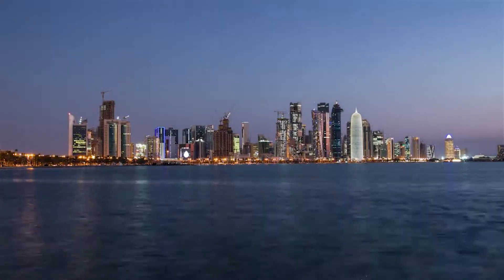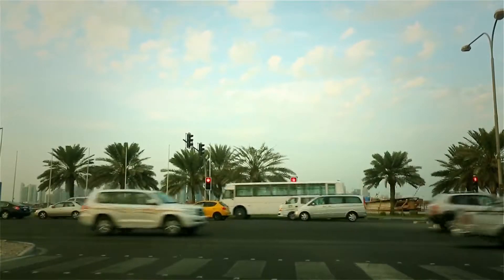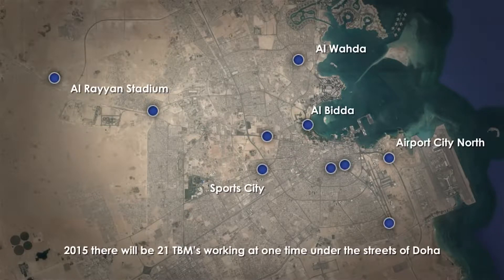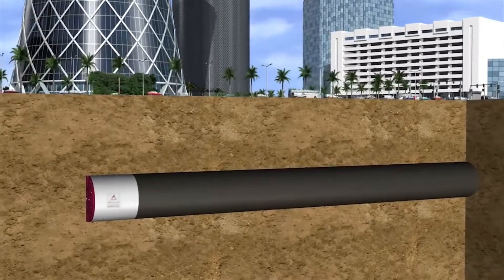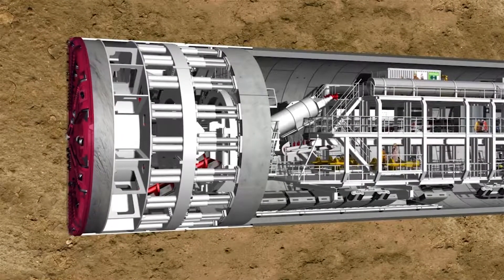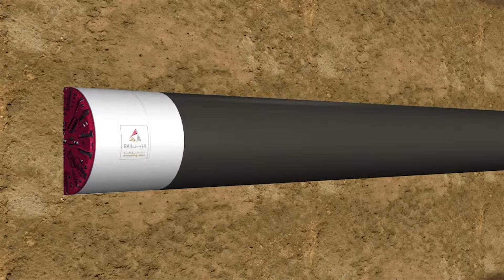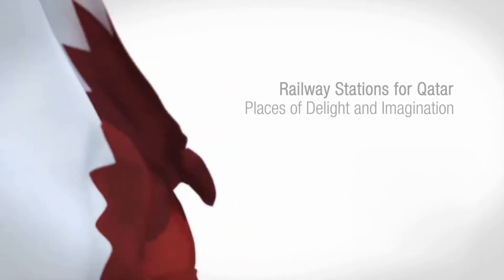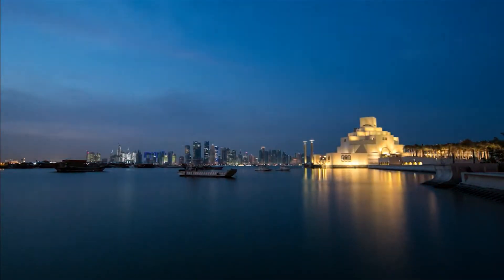Qatar Rail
Qatar Rail TBM in 5 minutes.